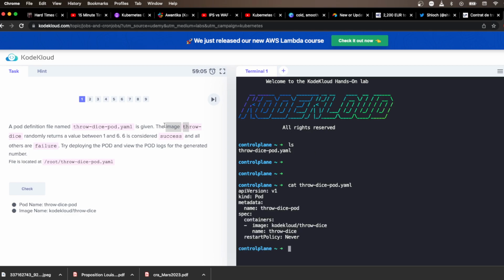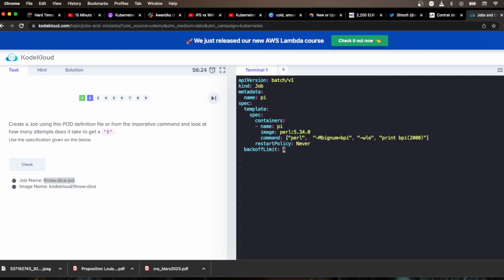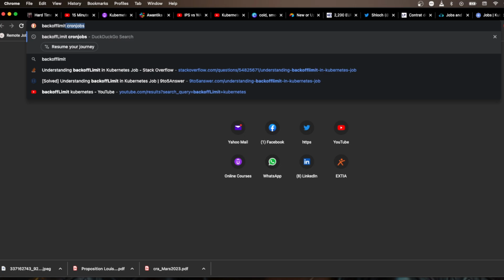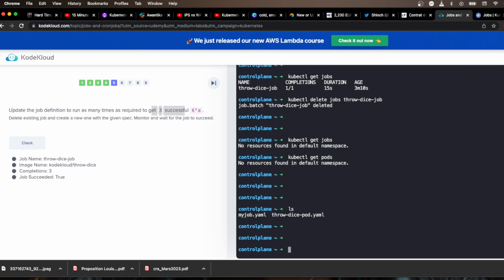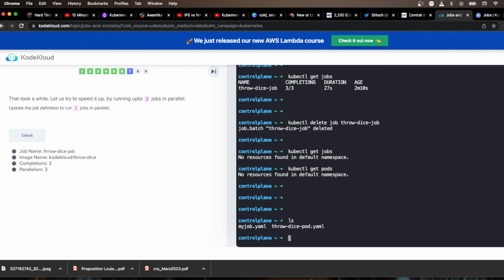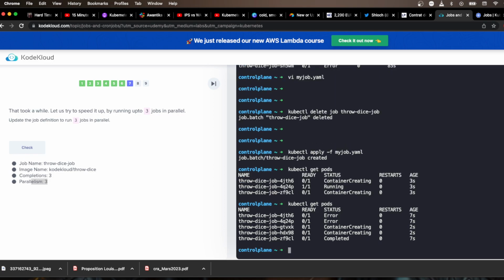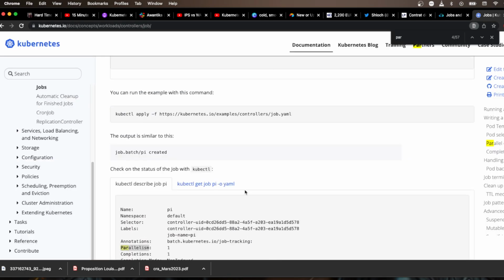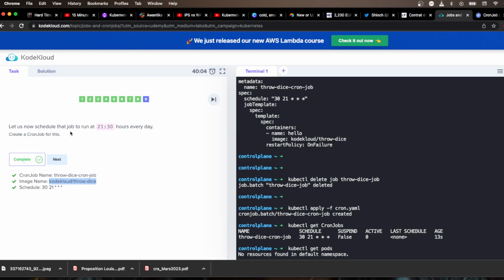[kodekloud] CKAD Lab - Jobs and cronJobs - kubernetes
CERTIFIED KUBERNETES APPLICATION DEVELOPER kodekloud  PRACTICE LABS